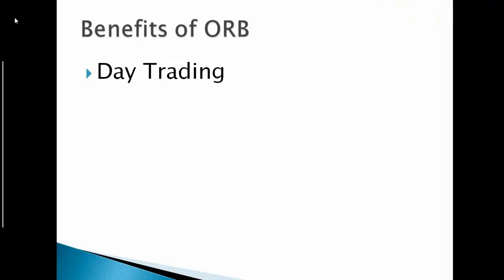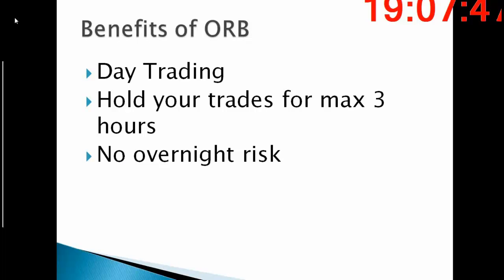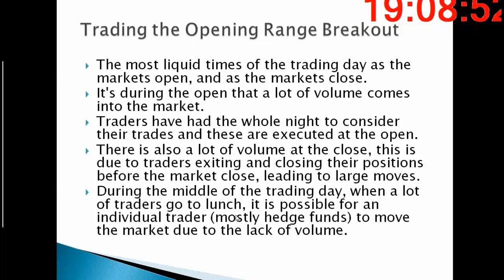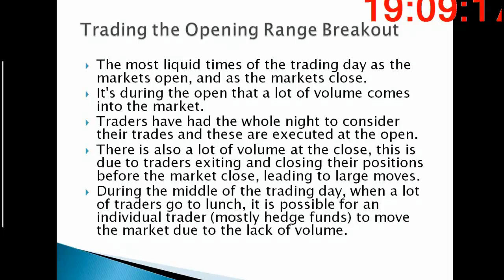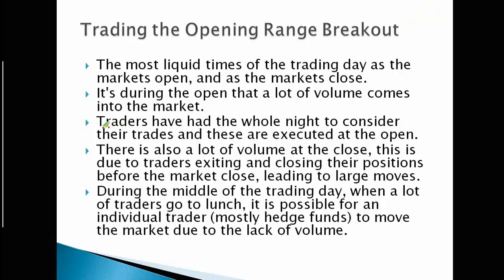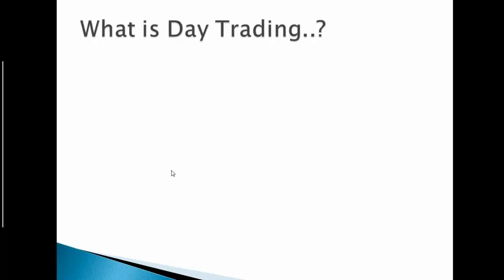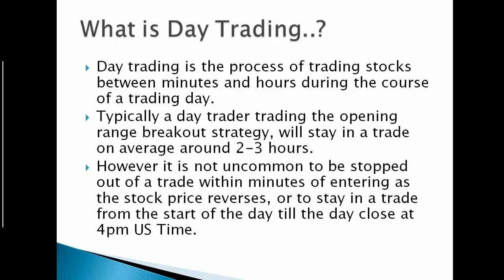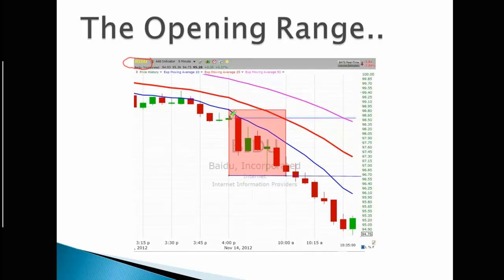Opening Range Breakouts Basics Course Part 1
Includes..

Opening Range Breakouts Introduction
Benefits of the Opening Range Breakout Strategy
Trading the Opening Range Breakout Strategy
What is Day Trading
Basic Strategy Rules